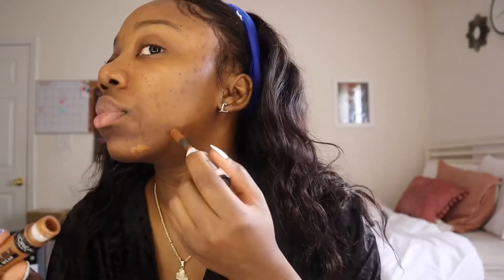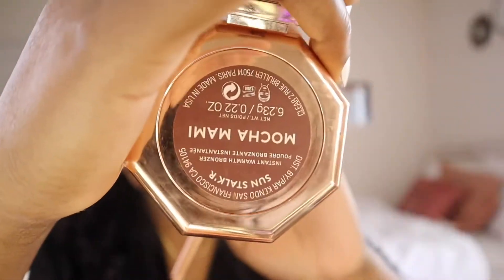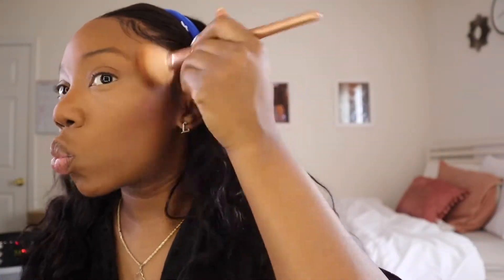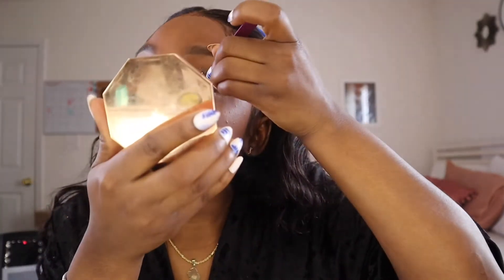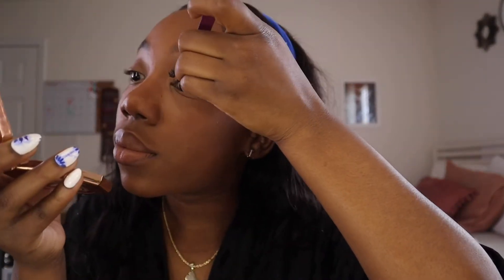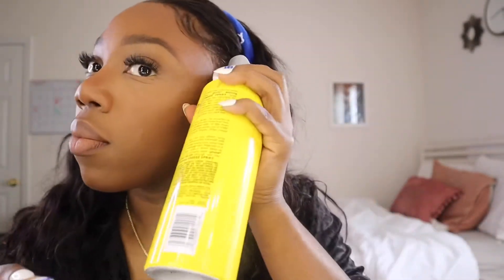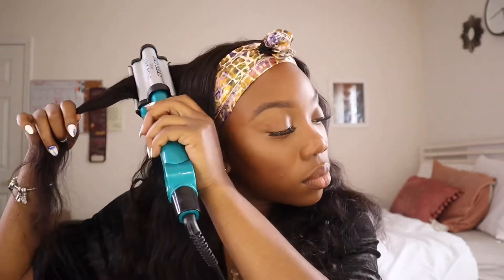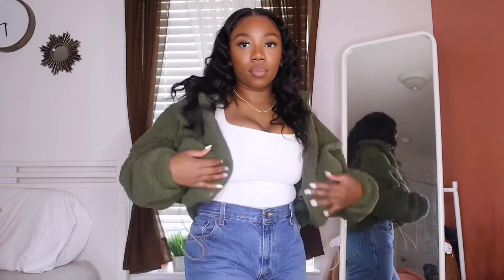3-IN-1 GRWM | BRUNCH DATE EDITION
Hey y’all it’s my first 3 in 1!! Get ready with me for a brunch date !!!